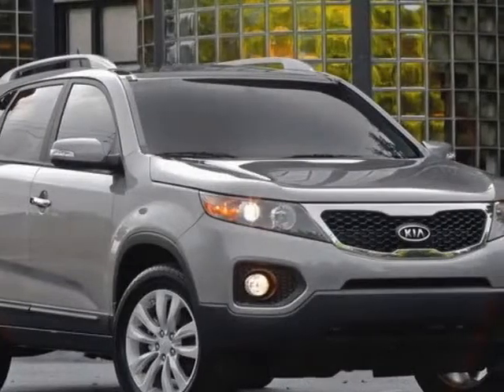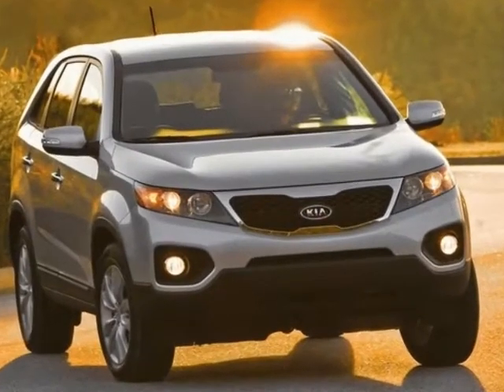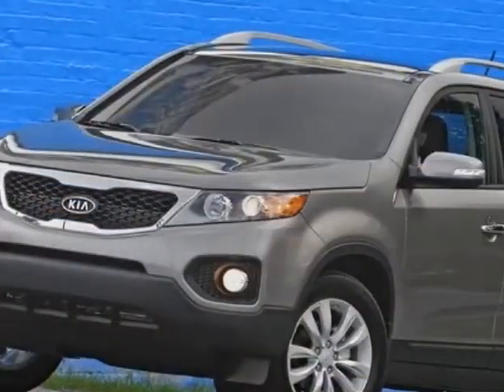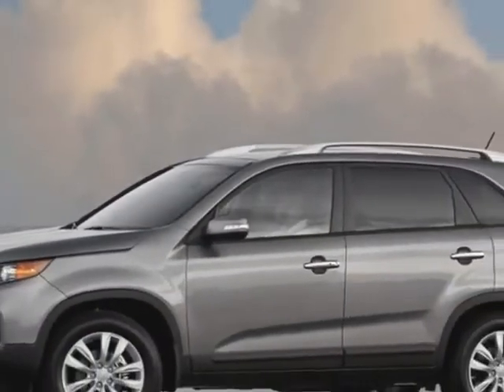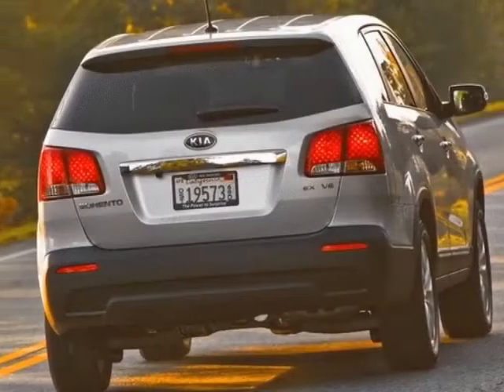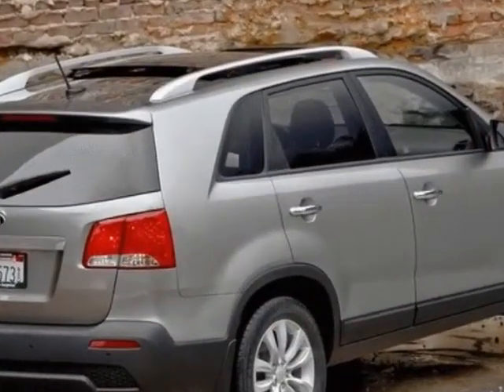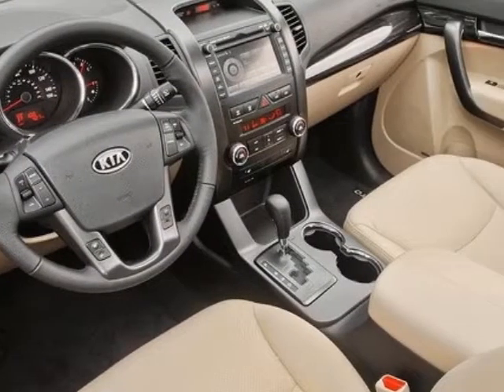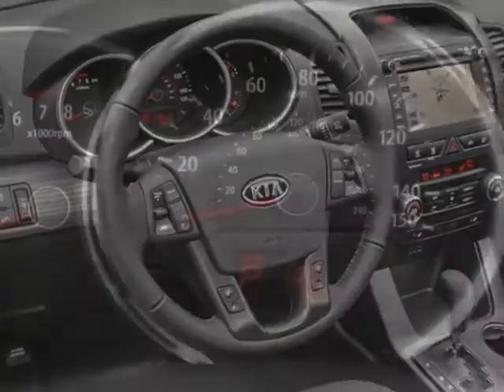2011 Kia Sorento 2WD I4 EX SUV - Columbia, SC